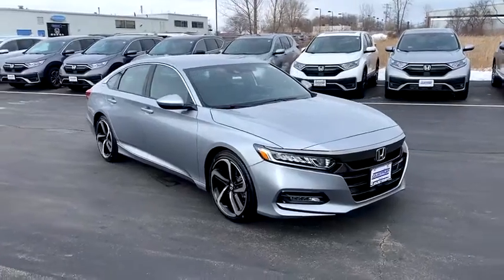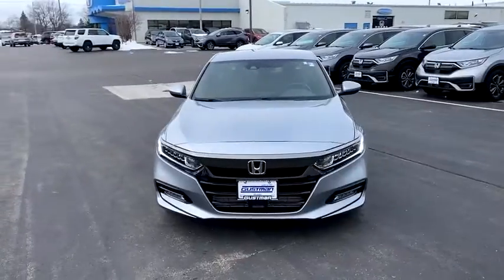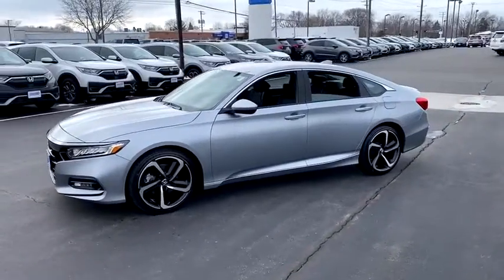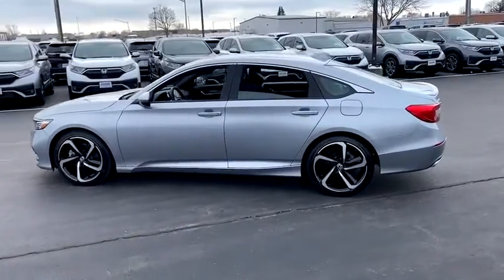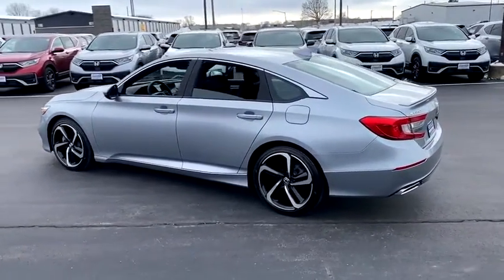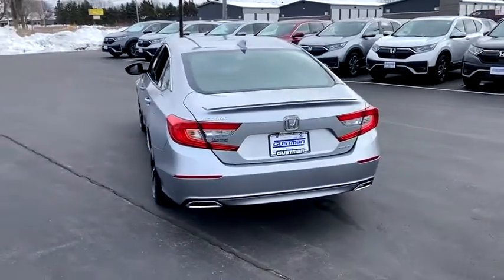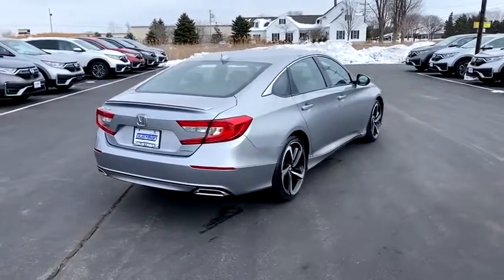2019 Honda Accord_Sedan Appleton, Neenah, Menasha, Oshkosh, Green Bay, WI 8003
Silver Used 2019 Honda Accord_Sedan available in Appleton, Wisconsin at Gustman Honda. Servicing the Neenah, Menasha, Oshkosh, Green Bay, WI area.
2019 Honda Accord_Sedan Sport 1.5T - Stock#: 8003 - VIN#: 1HGCV1F3XKA027291

Gustman Honda
2400 West Spencer St

Honda Certified Pre-Owned Benefits Include: 7 Year/100000 mile powertrain warranty coverage 150 point inspection 12-month/12000 mile comprehensive limited warranty and a vehicle history report. Gustman Honda is a family owned dealership with small town values that has been in business for over 80 years. Rest assured you will not become a number.